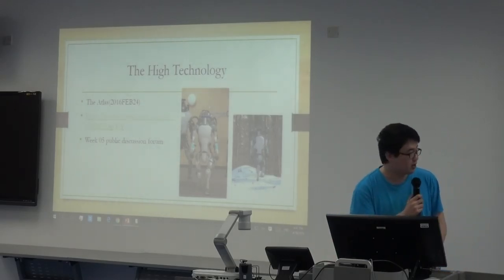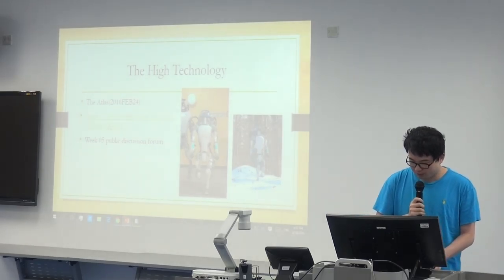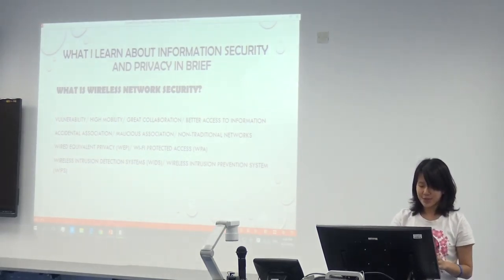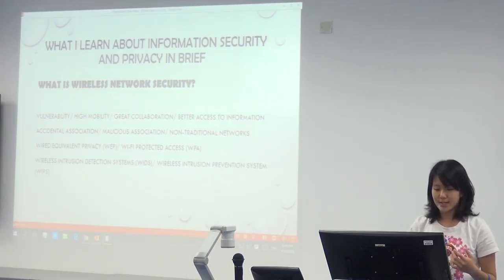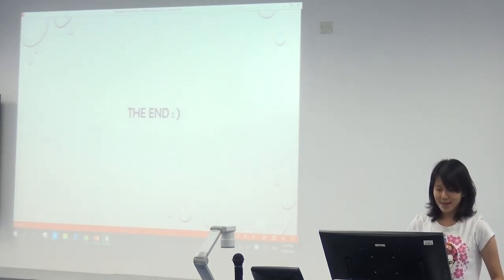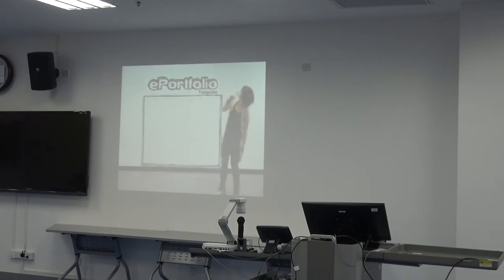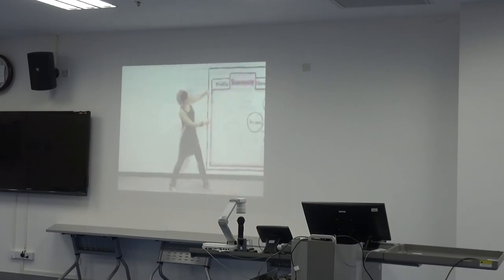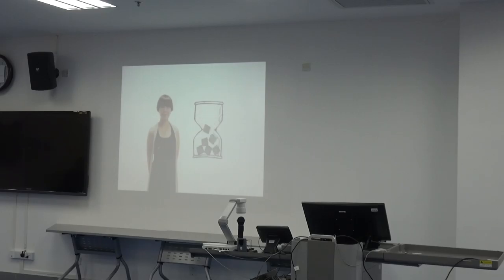CISG113 01 Day 25 2016APR18